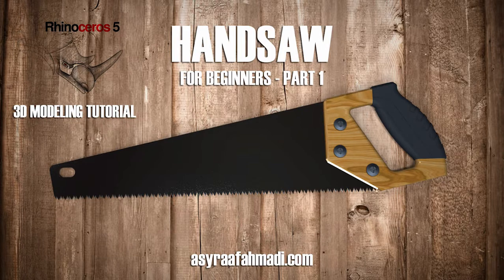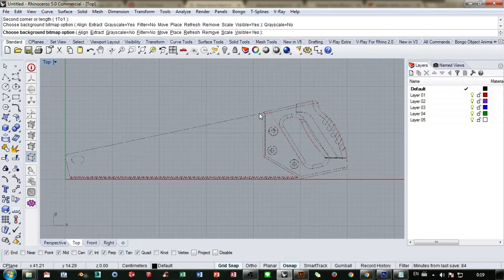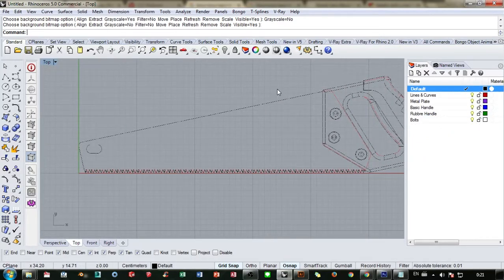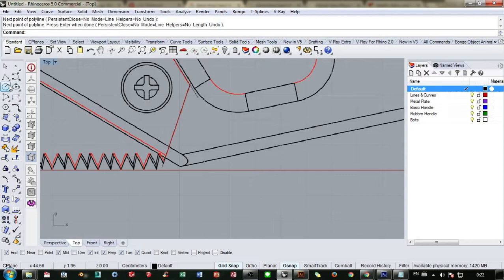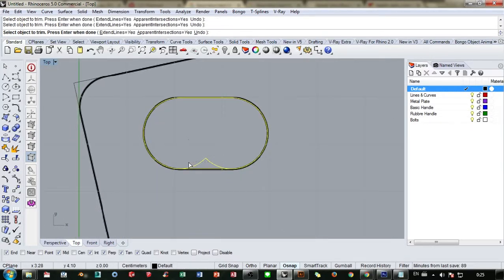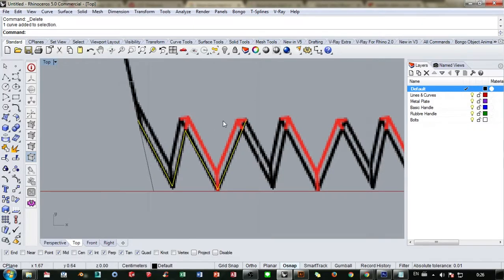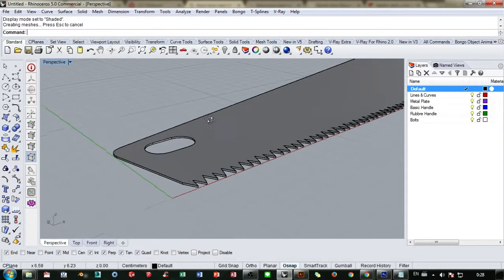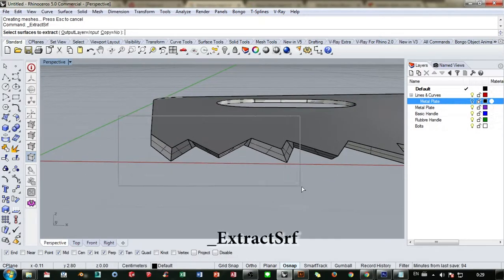How to model a Handsaw in Rhino3D Part 1